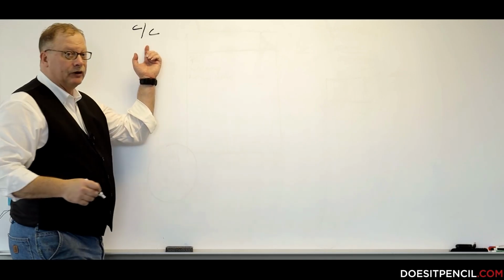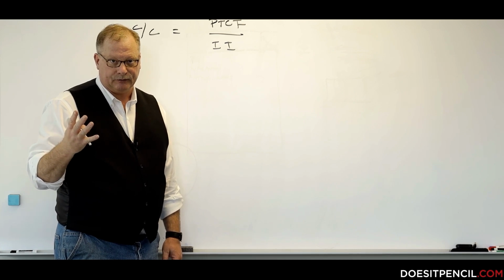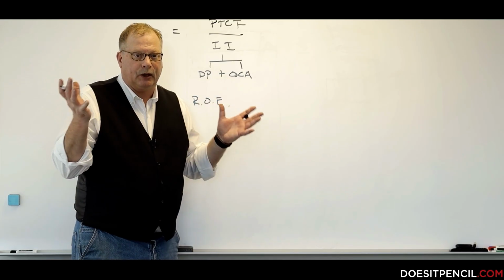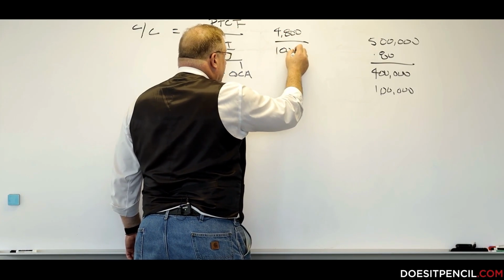How To Measure Rental R O E. Does it Pencil SALVO.